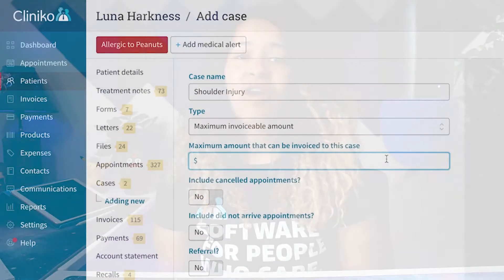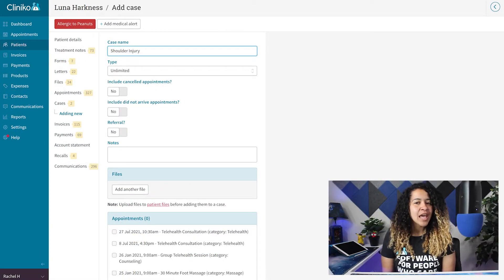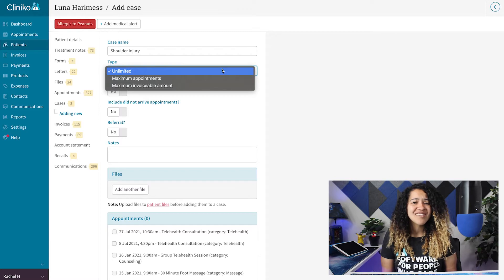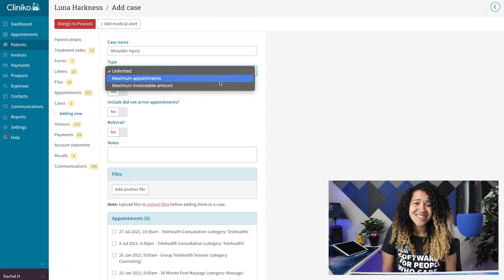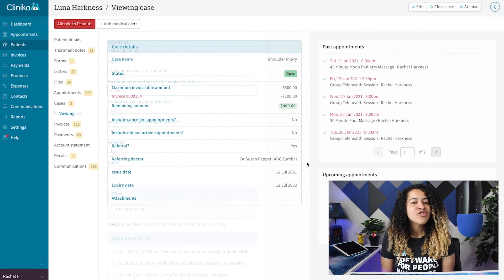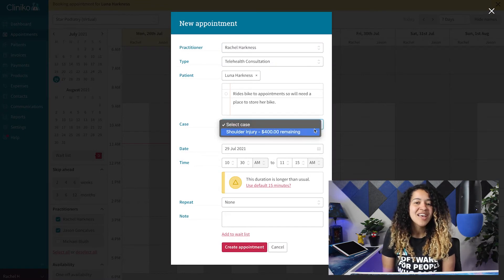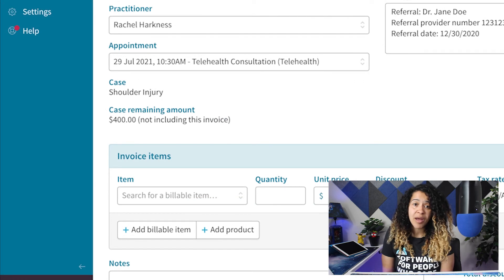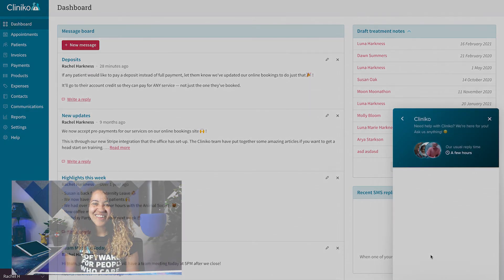Cliniko quick tip: cases with maximum invoiceable amounts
When you’re creating a patient case, you have the option to select a case “type”—either maximum invoiceable amount (meaning the case can include as many appointments as it takes to reach that amount or maximum number of appointments (meaning that the case can only include a certain number of appointments, regardless of how much is being invoiced).

In this video we'll go over how to set-up a patient case with a maximum invoiceable amount.